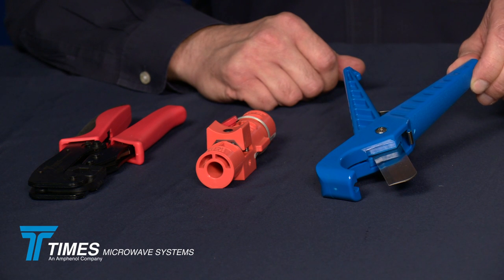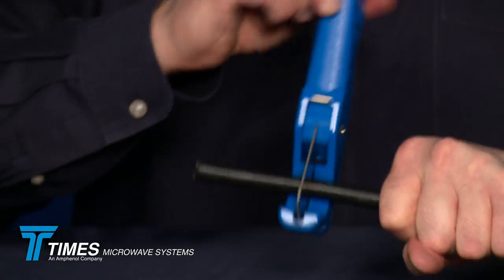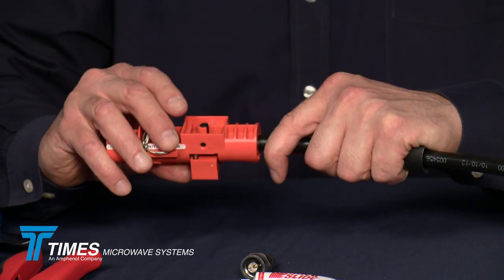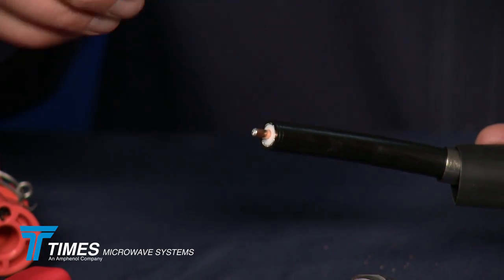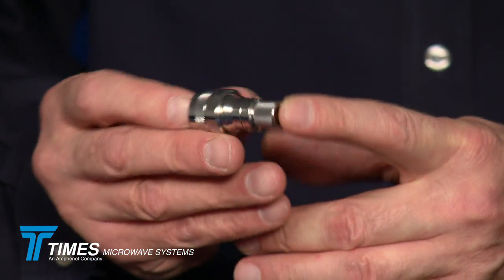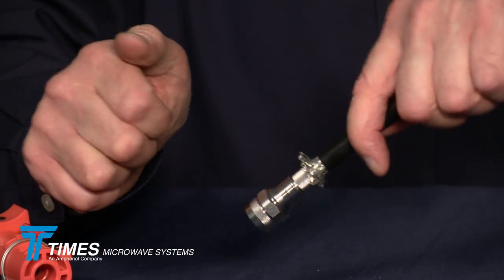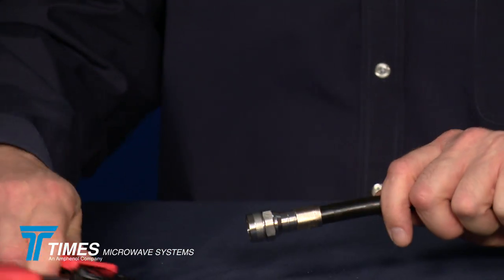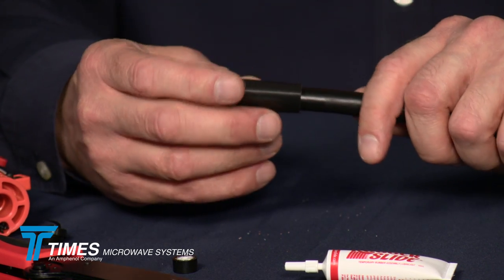Termination of LMR-500 cable